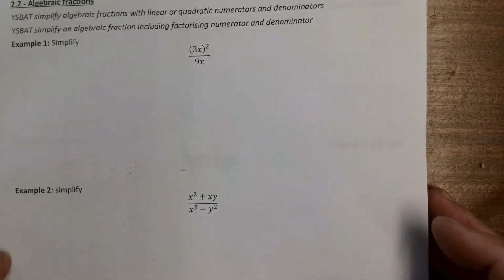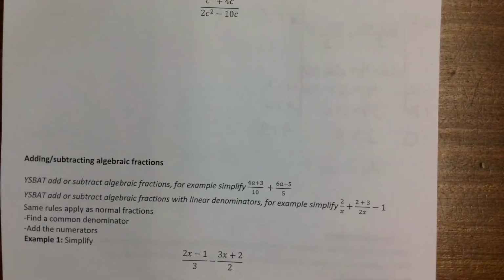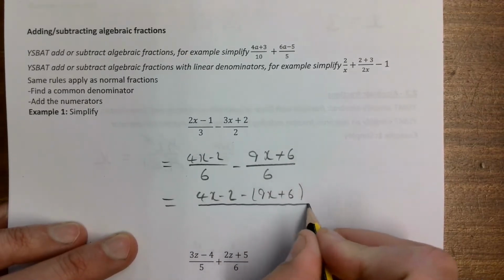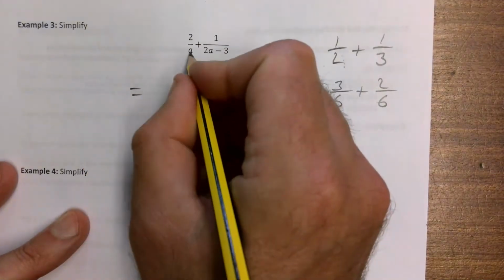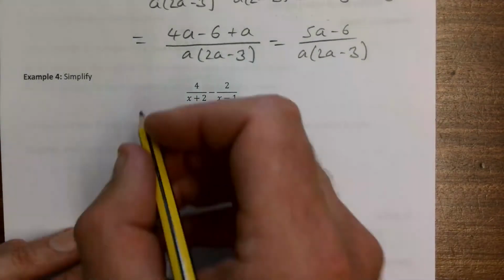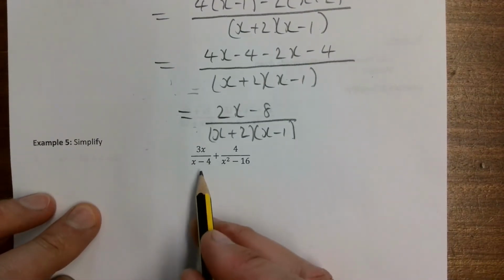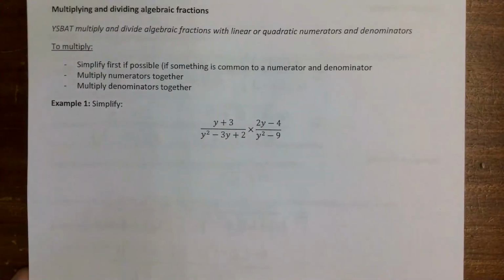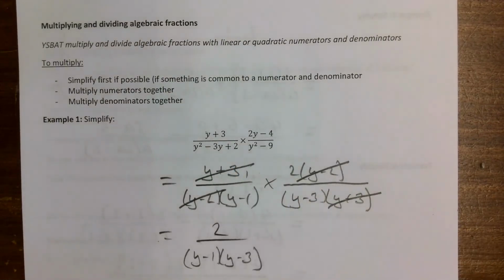CGS - Accel GCSE - notes - cpt 2 - Algebra - b - simplifying algebraic fractions